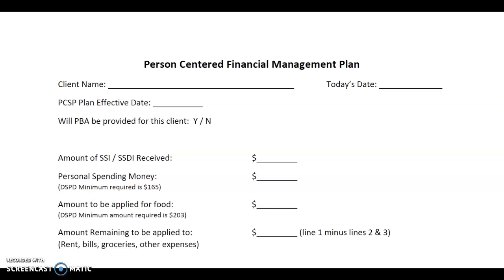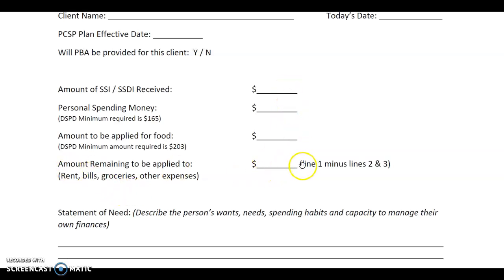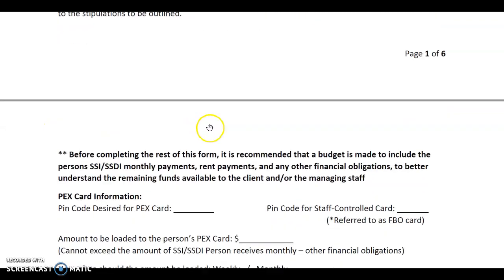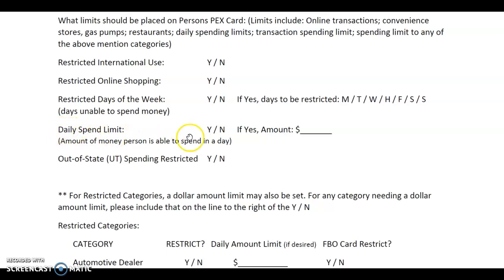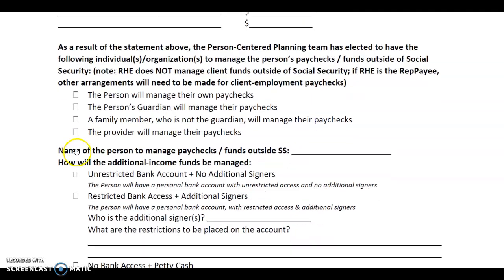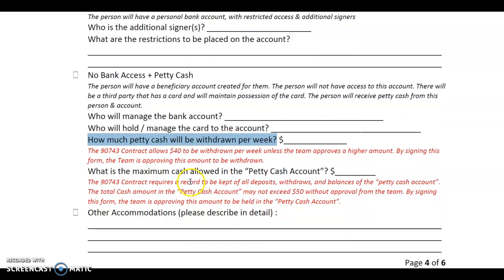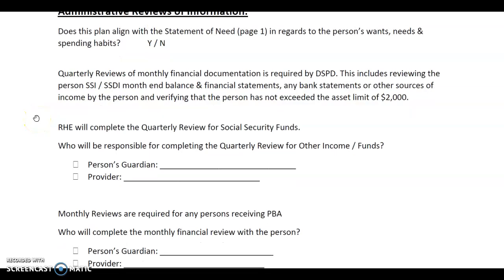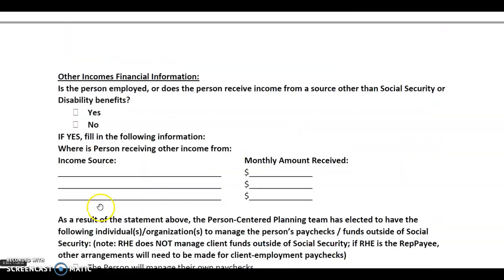How to Complete the Person Centered Financial Plan